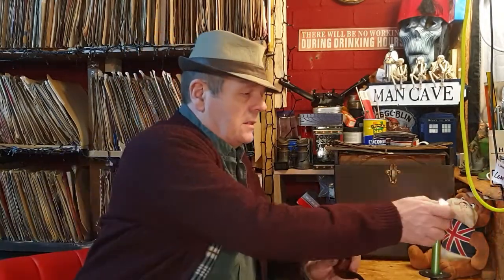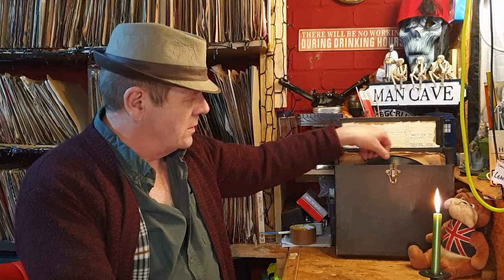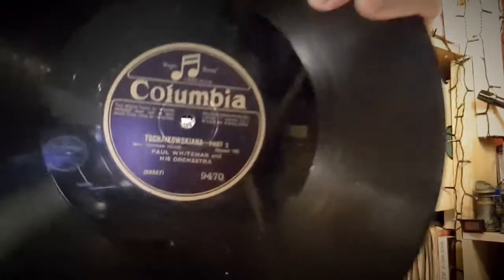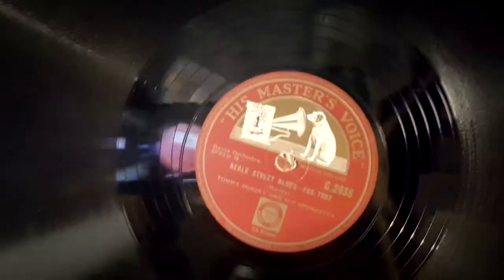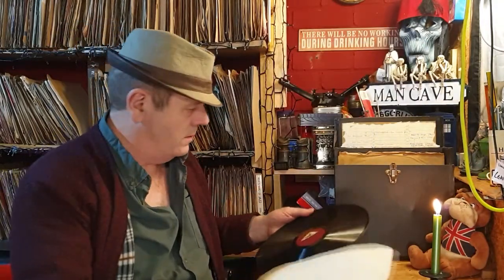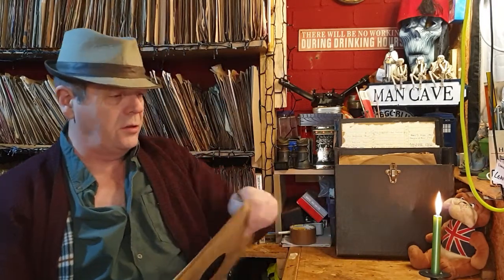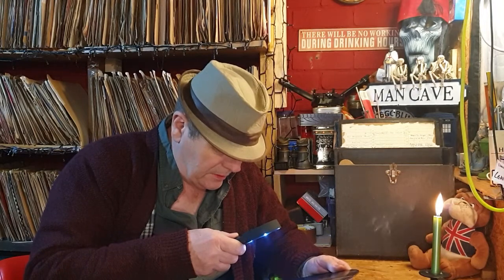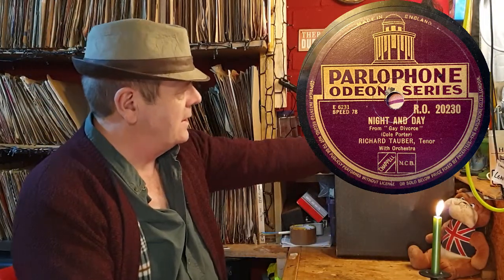AN EVENING OF STACK ATTACK (SPECIAL) 78rpm 12 inch finds!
Looking through some 12 inch finds...